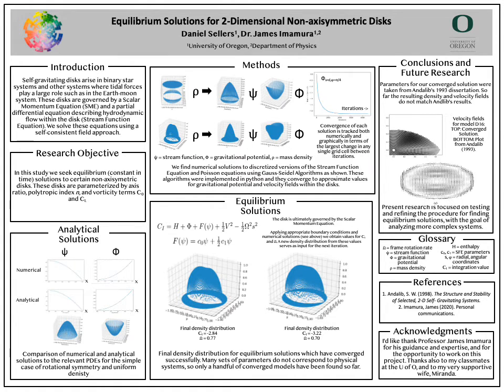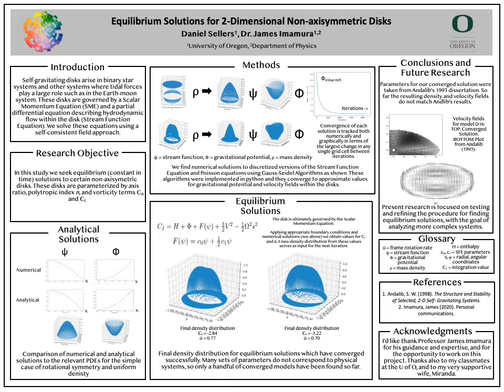2020 Equilibrium Solutions for 2-Dimensional Nonaxisymmetric Disks By Daniel Sellers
Presented By - Daniel Sellers

"Equilibrium Solutions for 2-Dimensional Nonaxisymmetric Disks"
In this study we seek equilibrium solutions for compressible, self-gravitating, 2-dimensional nonaxisymmetric disks. Such structures arise in binary star systems and other systems where tidal forces arise such as in the Earth-moon system. These disks are governed by a Scalar Momentum Equation (SME) and a partial differential equation describing hydrodynamic flow within the disk (Stream Function Equation). We solve these equations using a self-consistent field approach. At each iterative step, the Stream Function and gravitational potential are approximated at all grid points using Guass-Seidel iteration. These quantities, taken with the SME and appropriate boundary conditions are used to find an updated guess for the density distribution.
 Guass-Seidel algorithms are applied to the relevant partial differential equations which have been discretized using a finite central-differencing technique. These solvers are implemented in python and verified using analytical solutions for simple cases, such as axisymmetric disks with uniform density. We find that our solvers converge to the analytical solutions over many iterations.
 Parameters for the overall equilibrium solutions are taken from Andalib's 1998 Dissertation focused on 2-D self-gravitating systems. Present work is focused on reproducing some of the presented solutions as both a check on our equilibrium solutions and as a starting point for further research.